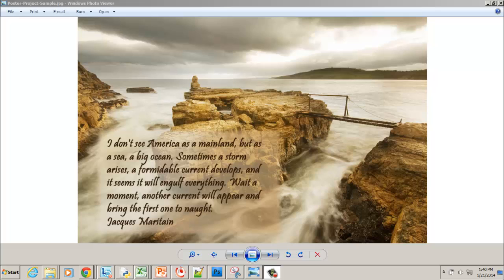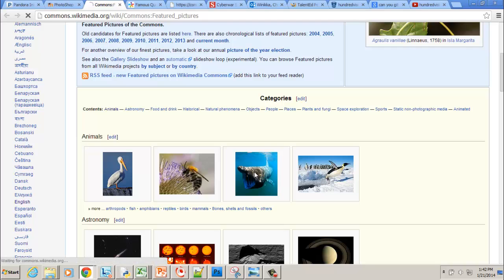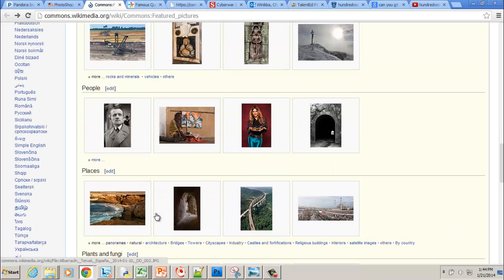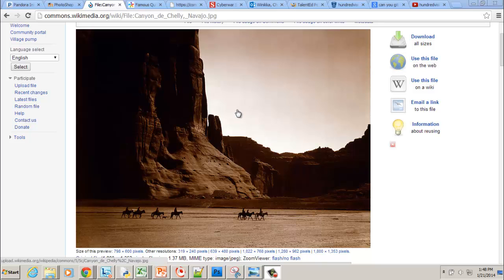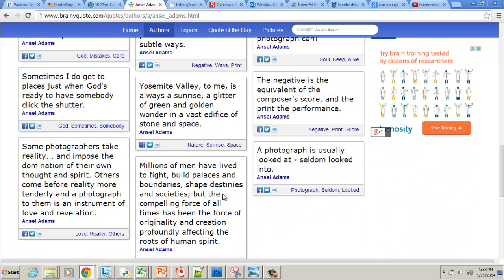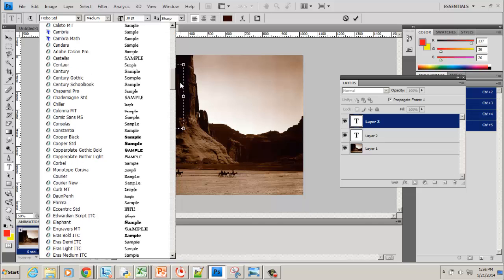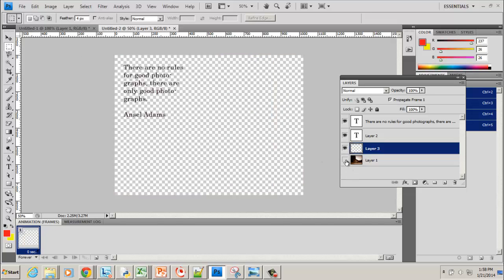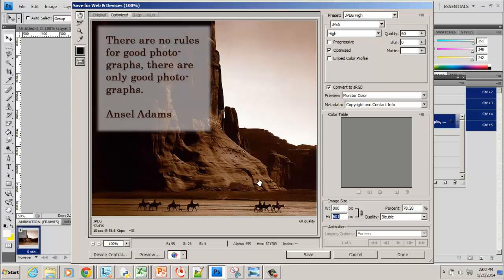Create a Poster with PhotoShop CS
Here we make a simple poster that incorporates text, a background image, and a highlight box to highlight and complement your quote. We'll work with layers, selections, type, opacity, and the color picker to aim for a harmonious image.